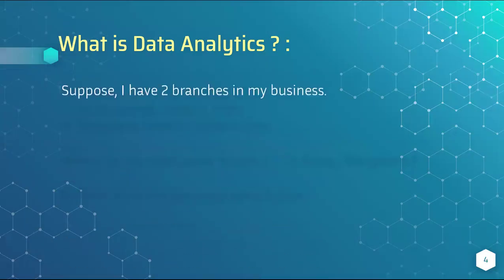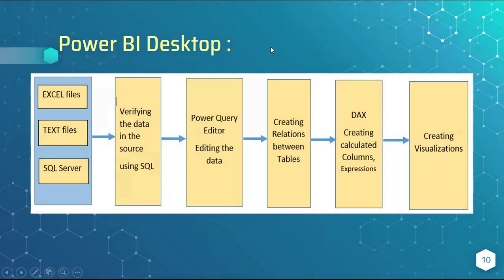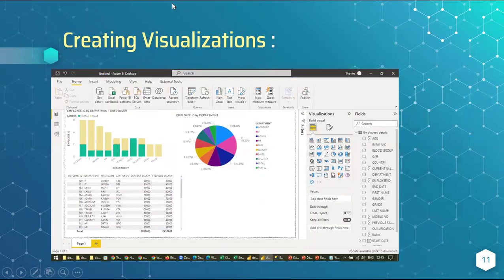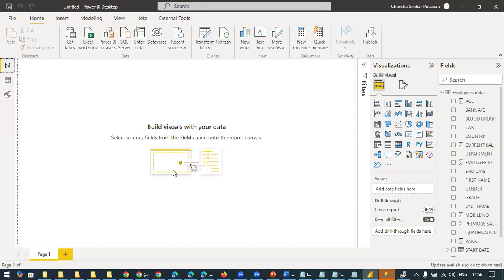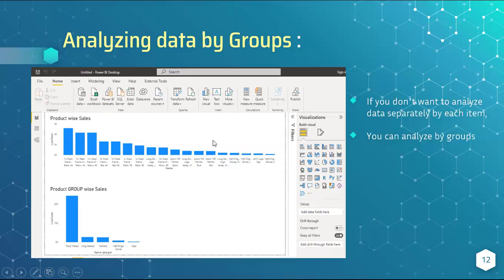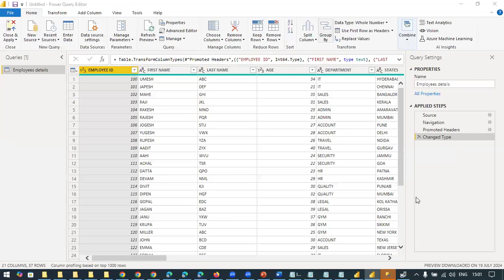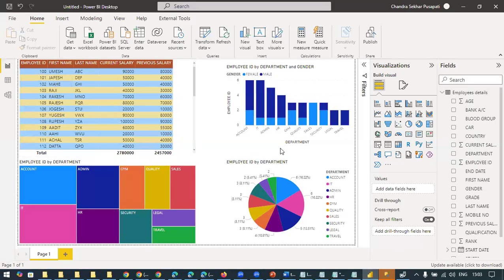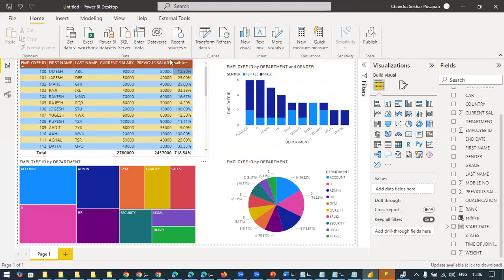Data Analytics Power BI Demo